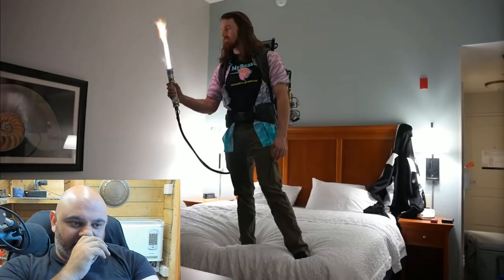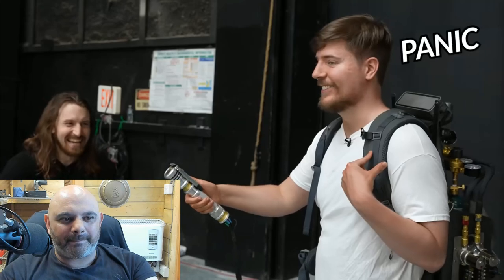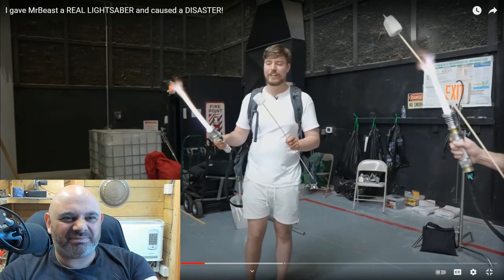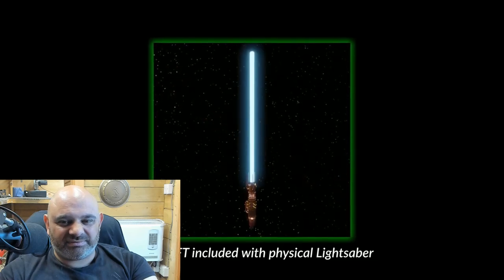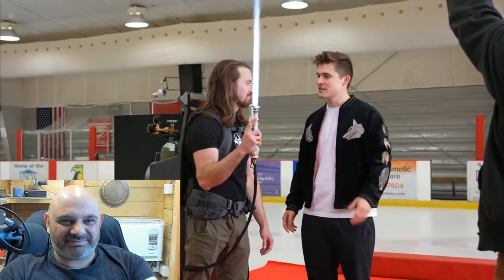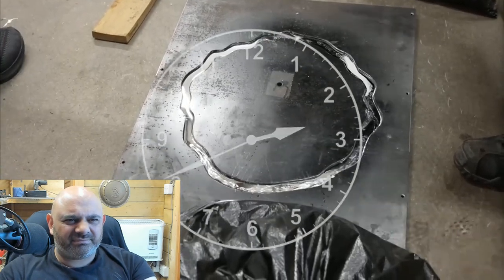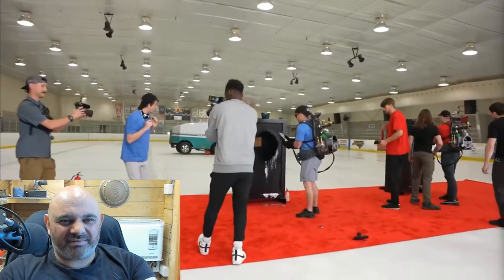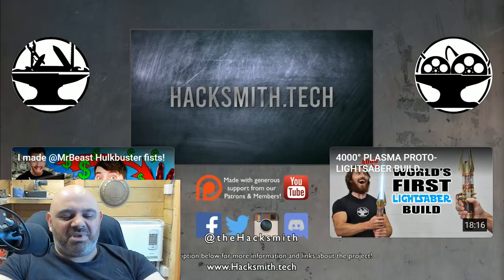Was it The good idea the Hacksmith gaving MrBeast a REAL LIGHTSABER? | BenSabers Reacts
It's just me and my streaming viewers here so it's apprecaited.